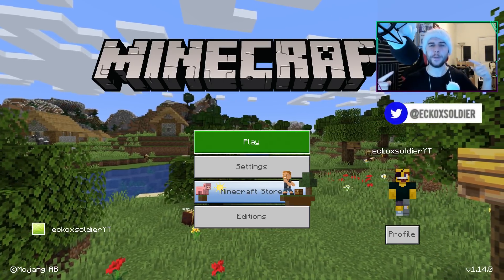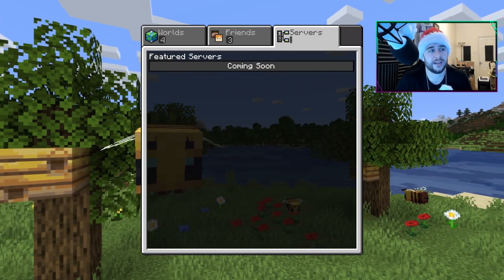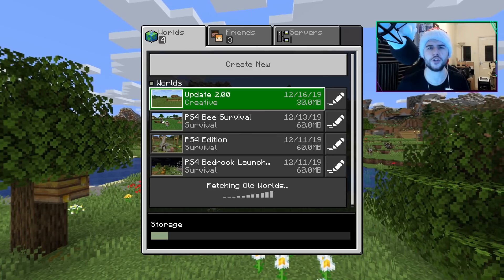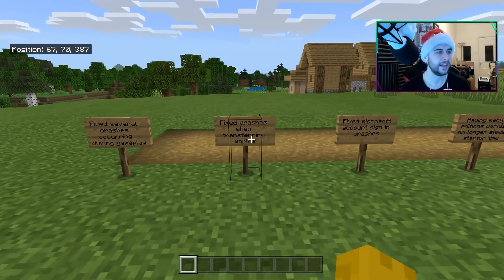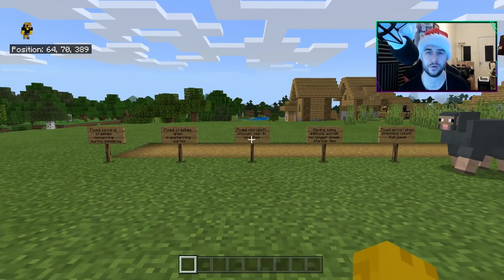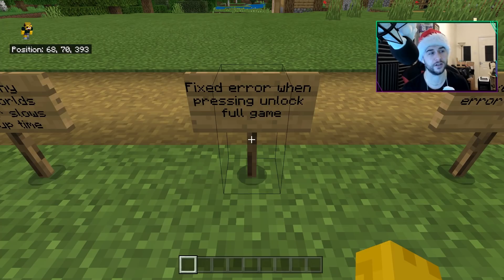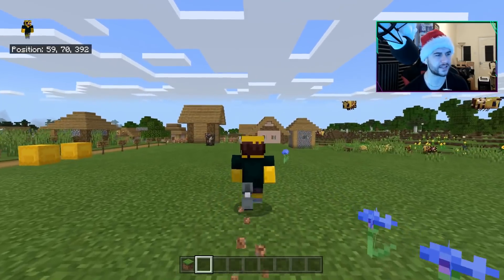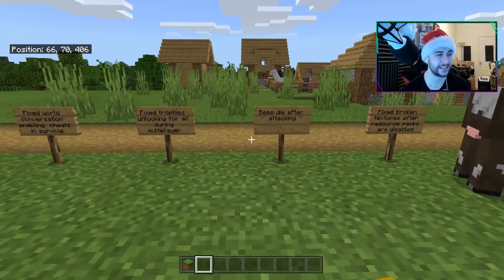Minecraft PS4 Bedrock Edition - 2.00 Update RELEASED This Is What They Changed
Welcome back to the first update video for Minecraft PS4 Bedrock Edition. This is the update 2.00 which comes with alot of important fixes and changes to Minecraft PS4. If you'd like to check out the full changelog yourself you can do this with the link above, more bug fixes are expected to release this week.

- ECKOSOLDIER
- LIVERPOOL
- L23 0XQ